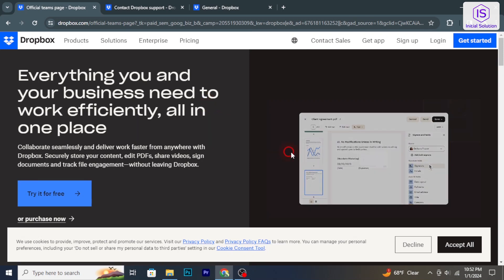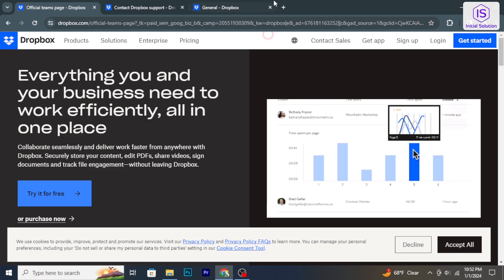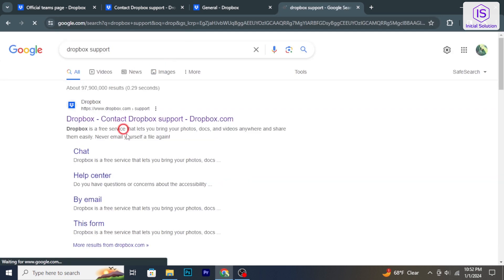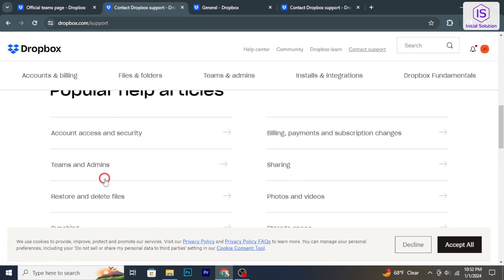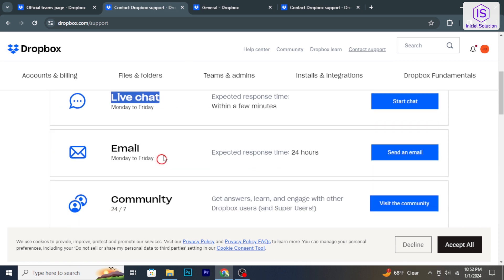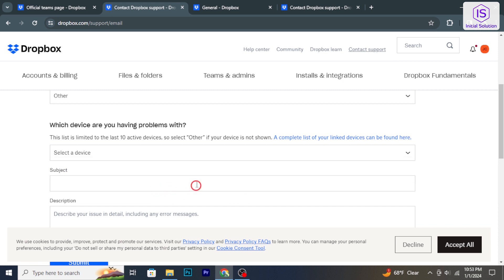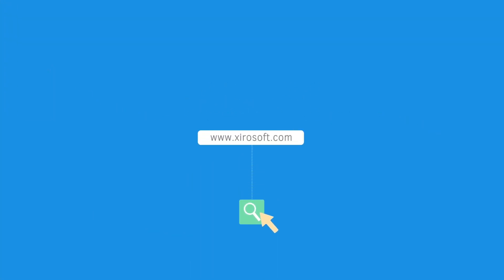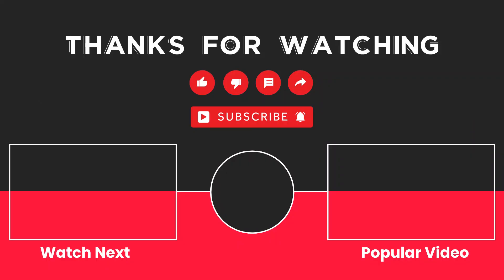📚 How to Contact Dropbox Support | Get Assistance with Your Dropbox Account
In need of help or assistance with your Dropbox account? Contacting Dropbox support is easy, and in this guide, we'll walk you through the steps to reach out to Dropbox support for any inquiries or issues you may have. Let's get you the help you need!

📌 Step-by-Step Guide:

Access Dropbox Help Center:
Open a web browser and go to the Dropbox Help Center (help.dropbox.com).

Sign In:
Sign in to your Dropbox account using your credentials.

Navigate to Support:
Click on the "Support" option in the top menu.

Choose Help Category:
Select the category that best fits your inquiry or issue.

Browse Articles or Contact Support:
Browse through articles for self-help or choose the "Contact Support" option.

Submit a Request:
If needed, submit a support request by providing details about your issue.

Live Chat or Email Support:
Depending on availability, you may have the option to use live chat or email support.

Follow-Up:
Check your email for responses or follow-ups from Dropbox support.